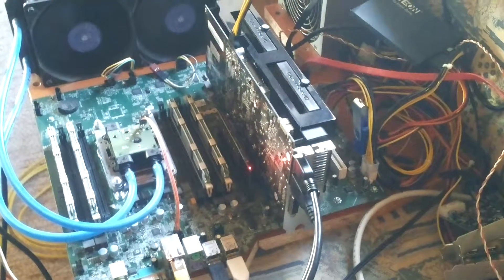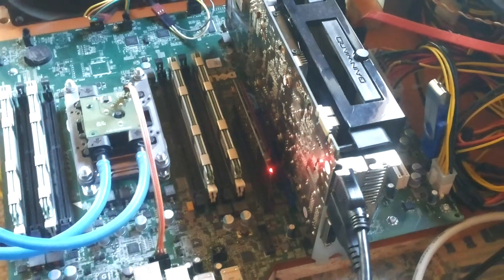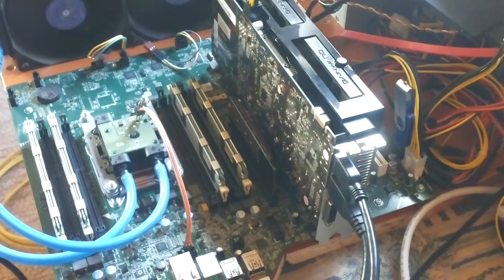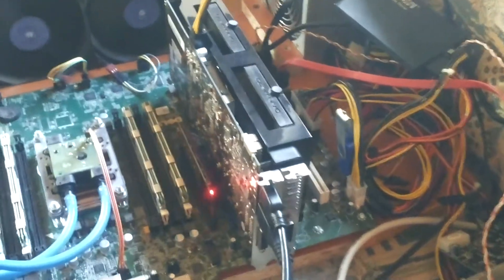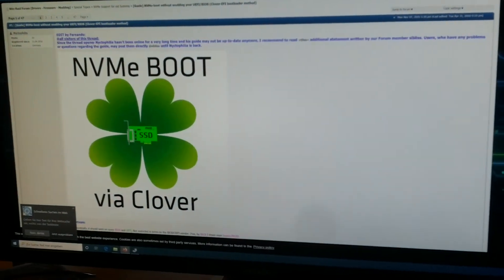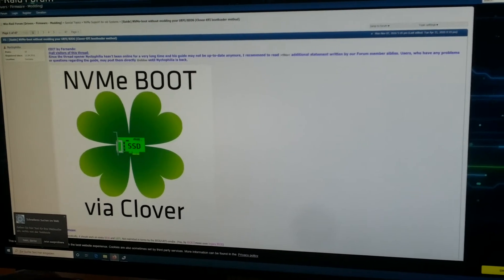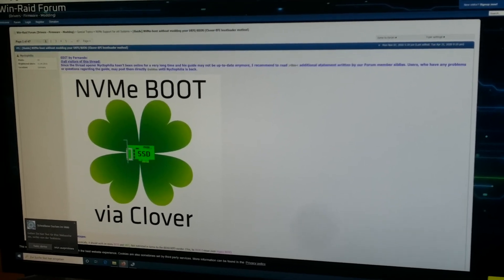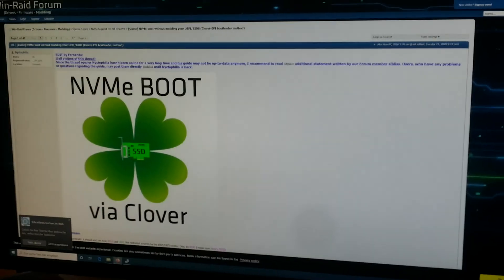How to boot every computer from NVME using Clover - short version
How to boot about every computer from NVME SSD drive using a Clover USB Stick. Guide how to do it: